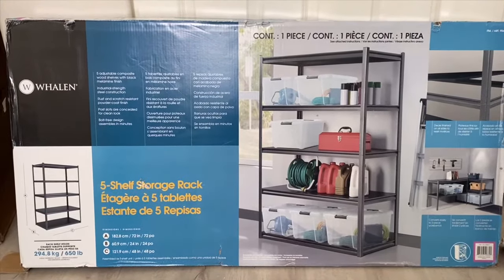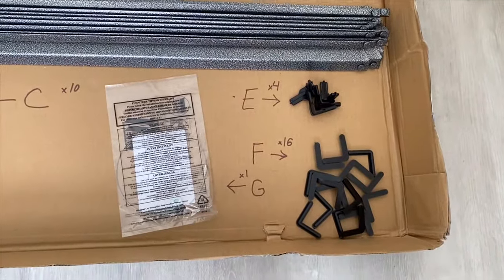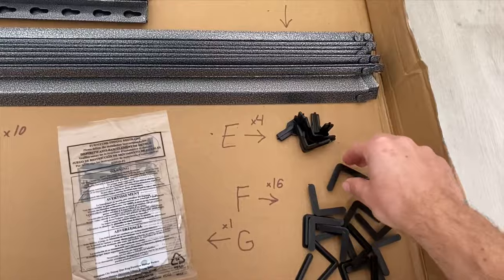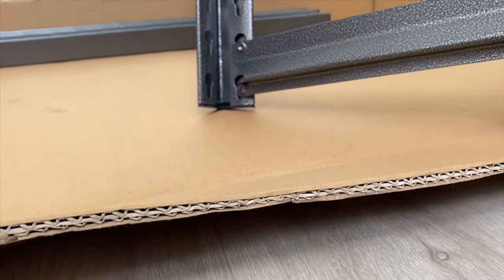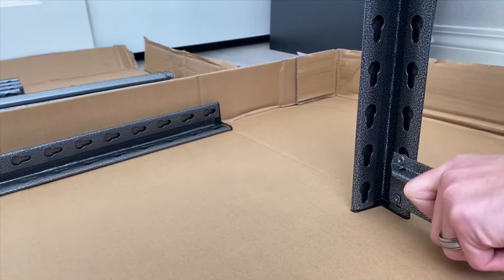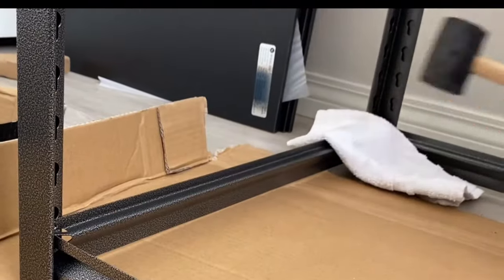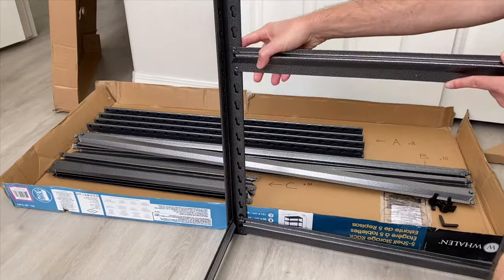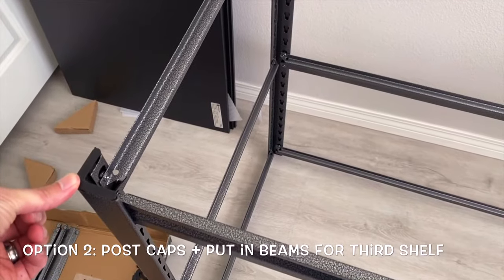Complete step-by-step! Assemble Whalen 5 shelf heavy duty shelving unit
How to assemble strong and sturdy shelving unit by Whalen with 5 shelves. Excellent for storage in a room or garage. Bought mine at Costco in store you can find it other places too.

Heavy duty. Commercial industrial grade. 800 pound capacity. Can be used as two piece work bench. Steel posts frame. 72" x 24" x 48" or 6 feet x 2 feet x 4 feet.

I do not receive any type of compensation for product links I include. Maybe I should look into that? :) Meanwhile, it would be great to get to 1,000 youtube subscribers so youtube can start paying me for ads run on my videos.